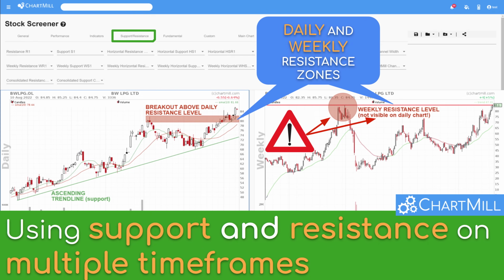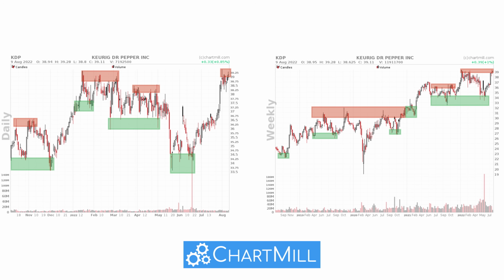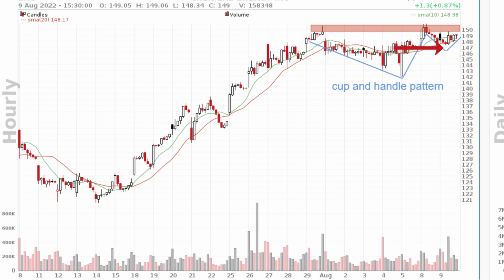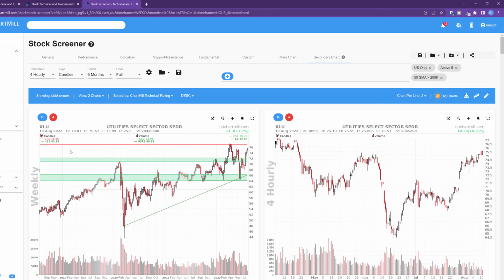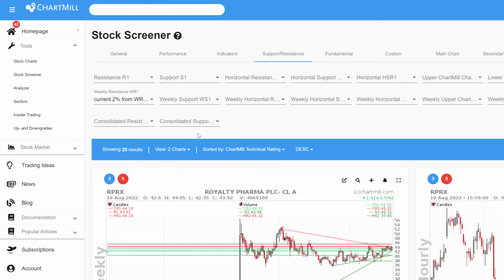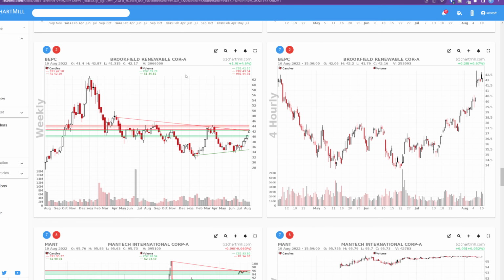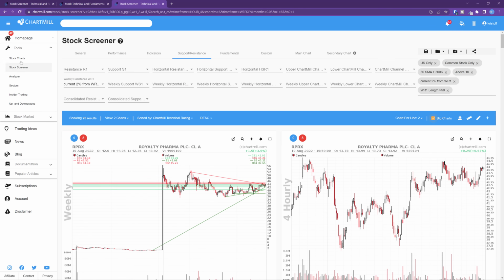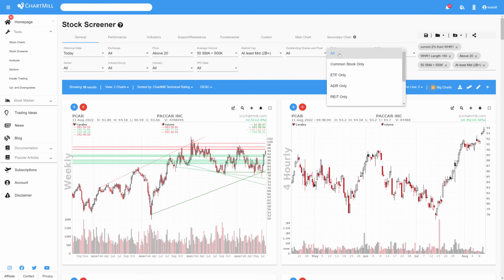The proper way to use support and resistance levels in trading (multiple time frame analysis)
Support and resistance levels are without a doubt the most important parameters in technical analysis. These are specific price levels where a significant price bottom or price top was formed in the past on multiple time frames. And it is precisely because of that existing top or bottom that technical traders assume that that particular price level will once again become a key level for supply and demand when price hits it again.

0:00 Introduction
0:43 What exactly is support and resistance?
1:34 The importance of multiple timeframes
4:48 Finding stocks close to key support and resistance levels using ChartMill